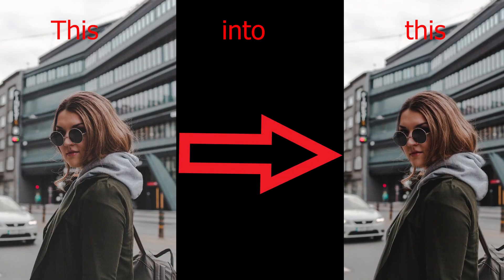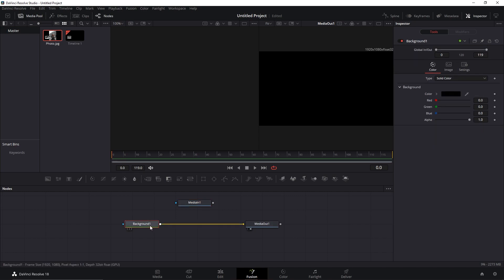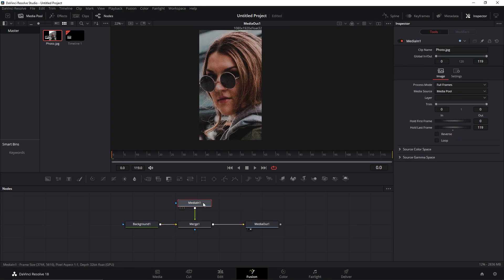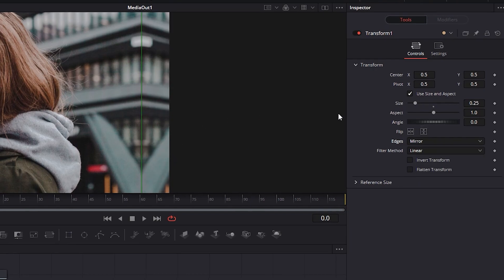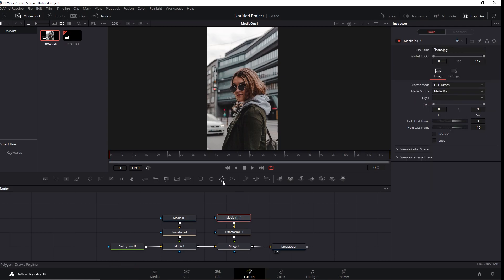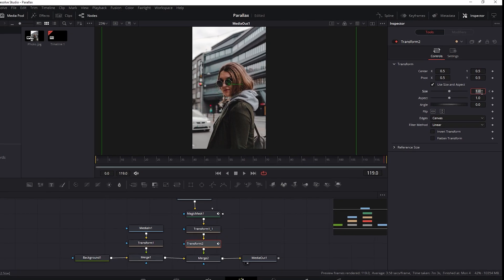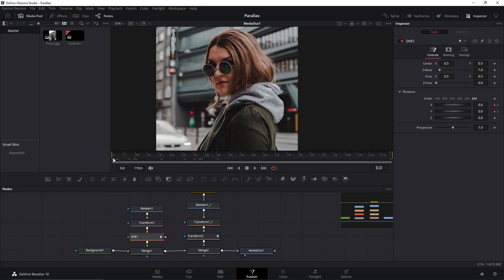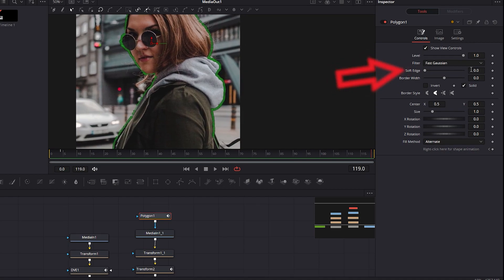Bring Pictures To Life In Davinci Resolve (Parallax Effect)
In this video, we're going to be discussing 2.5D Parralax Effect in Davinci Resolve 18. These tips will help you to get the most out of your photos and bring them to life!

Davinci Resolve 18 is a powerful video editing software that offers a lot of features for videographers and editors. In this video, we're going to show you how to make your videos pop out.